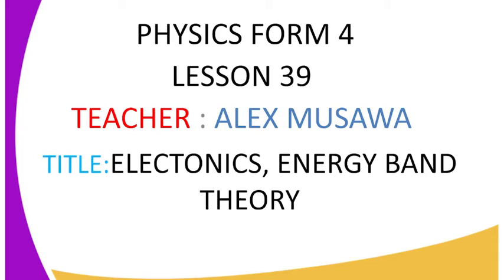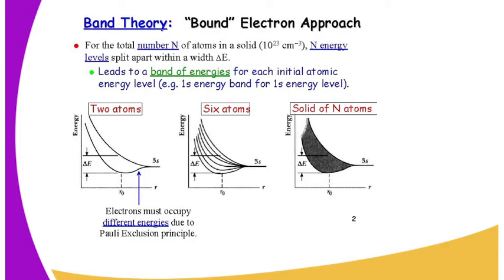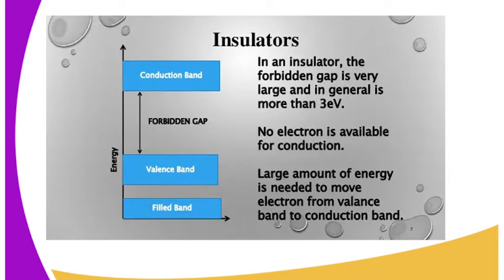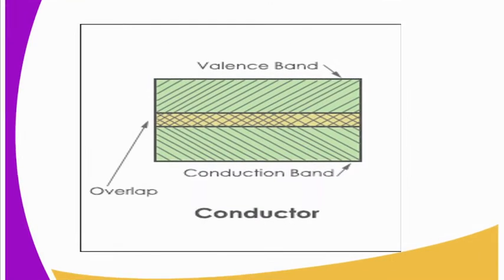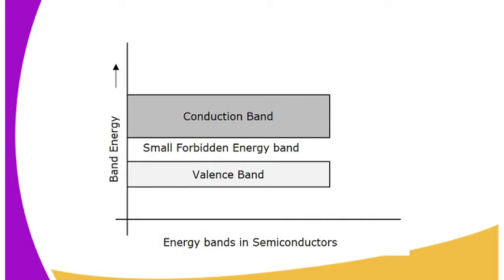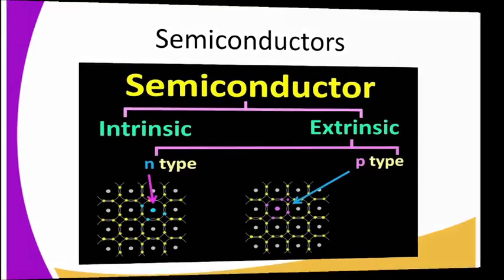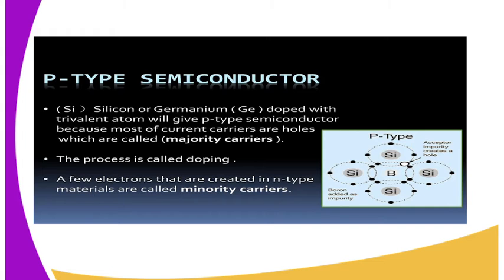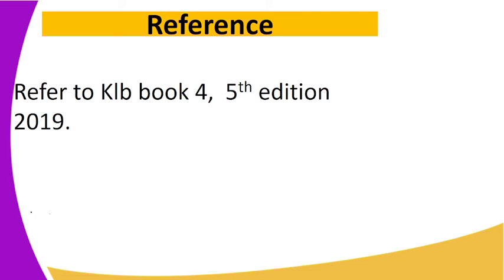FORM 4 PHYSICS LESSON 39 ELECTRONIC , ENERGY BAND THEORY